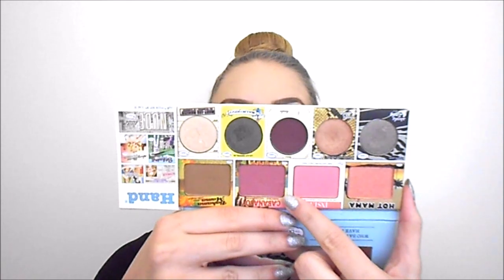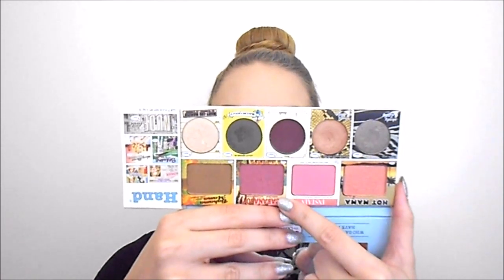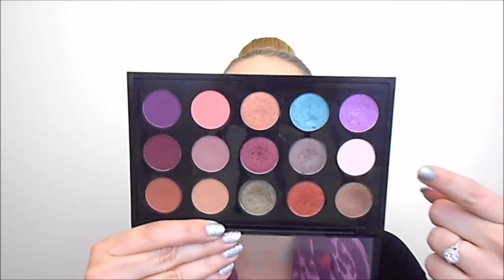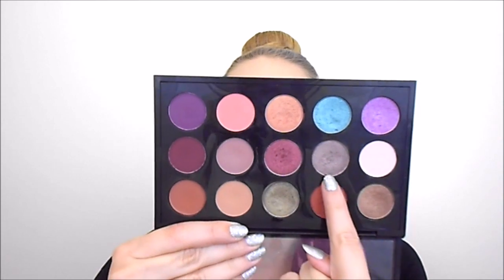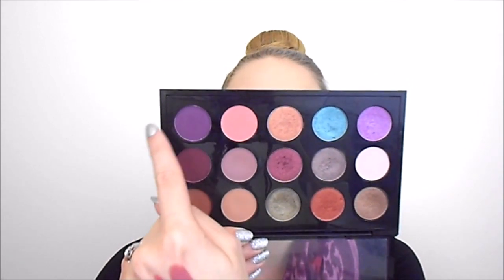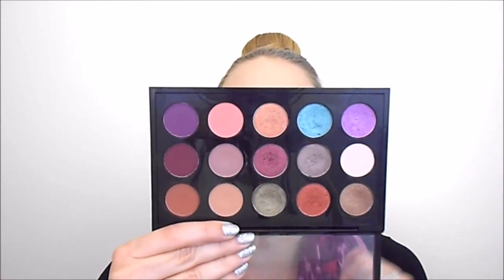Monthly Makeup Basket: January 2017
What I'm Wearing:
FOUNDATION- Hard Candy Glamoflague in Fair & Porcelain
BROWS- Milani Stay Put Brow Color in 02 Natural Taupe, NYX Micro Brow Pencil in Taupe & Wet 'N Wild Tinted Brow Mascara in Blonder Over Yonder
EYES- Milani Shadow Eyez Pencil in Champagne Toast, Almay Trio for Greens 024, Makeup Geek Cupcake
CHEEKS- Clinique Cheek Pop in Heather Pop
LIPS- Revlon Just Bitten Kissable Balm Stain in Honey
NAILS- OPI Liquid Sand in It's Frosty Outside